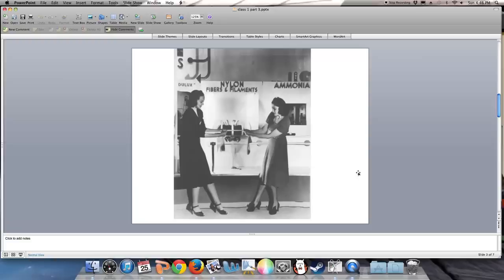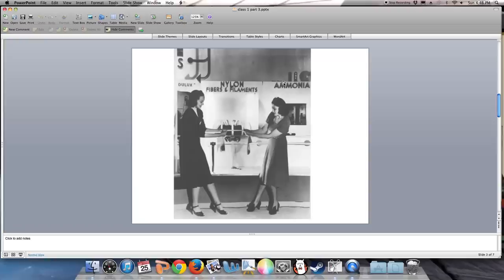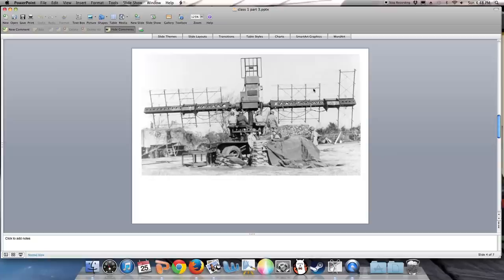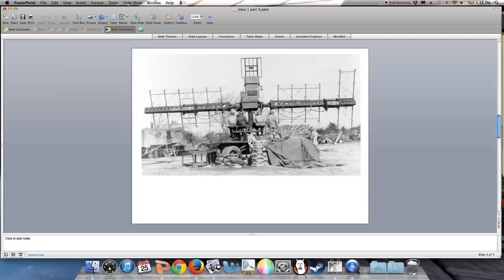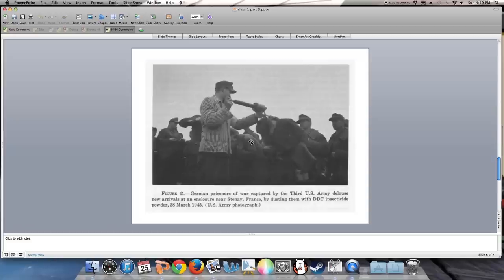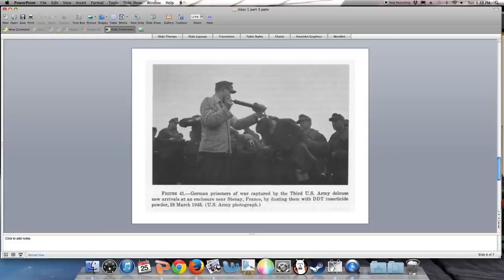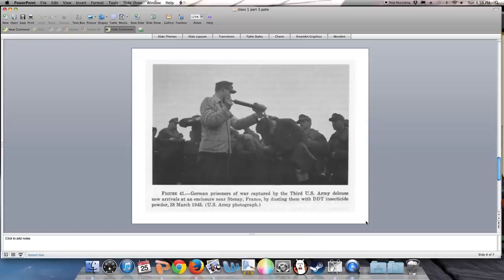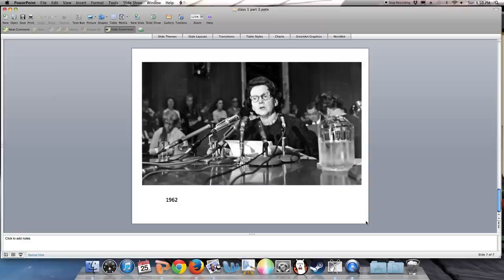HLTH 502 Lecture 1 part 3